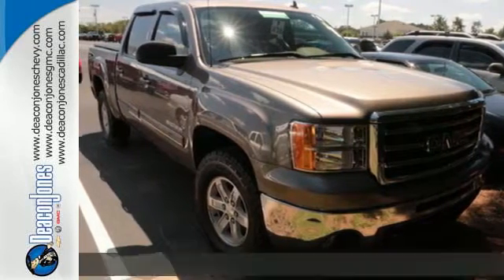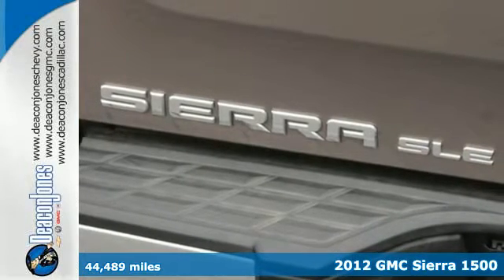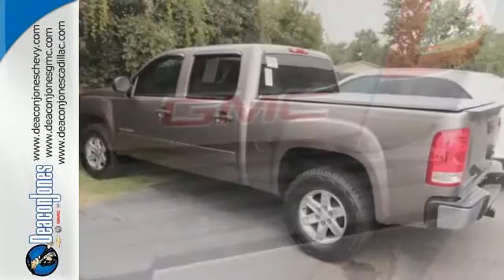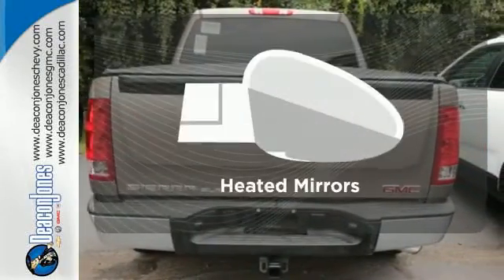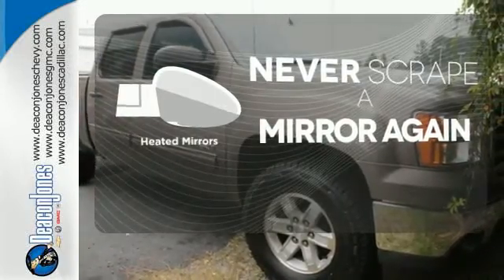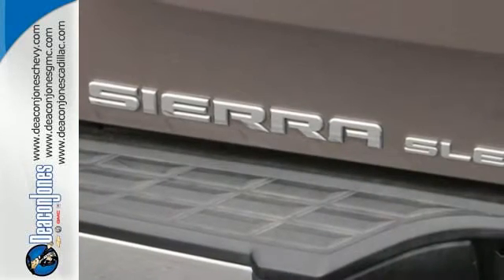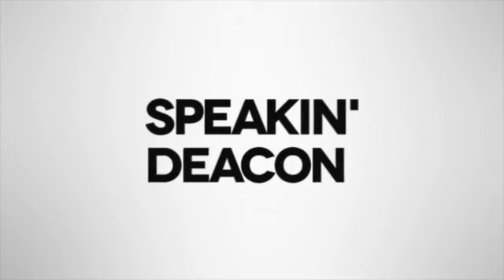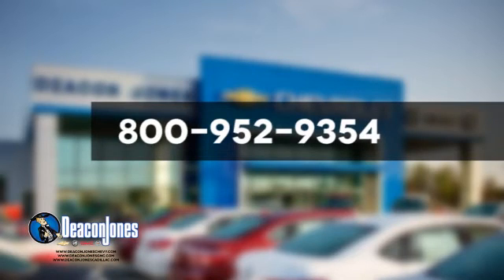2012 GMC Sierra 1500 Smithfield NC Selma, NC RB5458 - SOLD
Year: 2012
Make: GMC
Model: Sierra 1500
Trim: 2WD Crew Cab 143.5 SLE
Engine: 5.3L 8 Cylinder Engine
Transmission: AUTOMATIC
Color: GREY
Mileage: 44489
Stock #: RB5458
VIN: 3GTP1VE06CG276359
SLE trim. CARFAX 1-Owner. Satellite Radio, CD Player, Onboard Communications System, Alloy Wheels, Overhead Airbag, Flex Fuel, CarAndDriver.com explains Excellent engines, tasteful styling, and spacious interiors.. CLICK ME! KEY FEATURES INCLUDE: Flex Fuel, Satellite Radio, CD Player, Onboard Communications System, Chrome Wheels MP3 Player, Privacy Glass, Keyless Entry, Child Safety Locks, Electronic Stability Control. EXPERTS RAVE: CarAndDriver.com's review says Excellent engines, tasteful styling, and spacious interiors.. VISIT US TODAY: Choose from thousands of preowned vehicles at Deacon Jones. Deacon Jones opened his first used car lot in 1974 in Princeton, NC and has offered quality preowned vehicles to Johnston and surrounding counties for 34 years. Find domestics and imports- something to fit everyone's budget. Financial Hardships? Give Deacon Jones the opportunity to help you reestablish your credit. We look forward to assisting you with your next vehicle purchase. Eastern N.C.'s Largest Volume Dealer. Please confirm the accuracy of the included equipment by calling us prior to purchase.

Address:
1115 North Bright Leaf Blvd